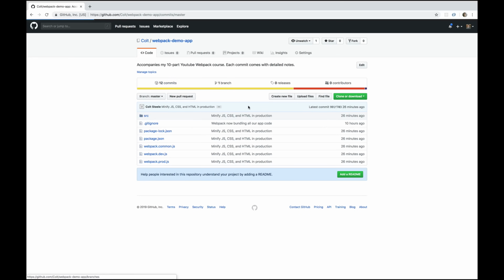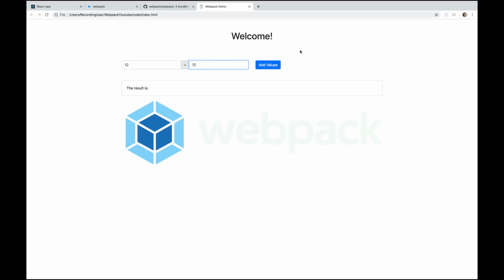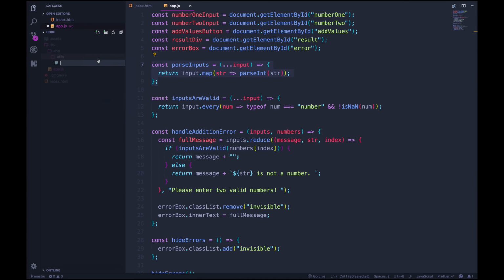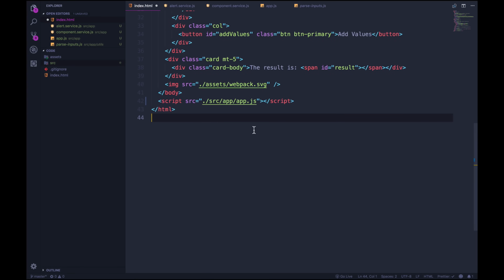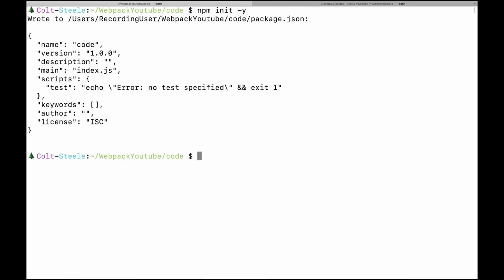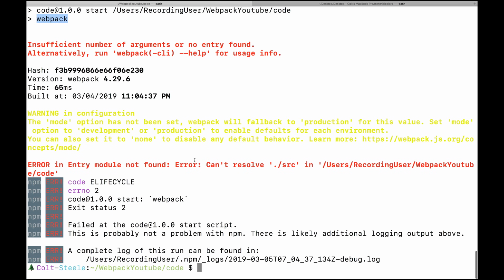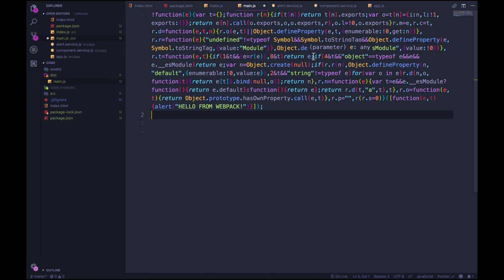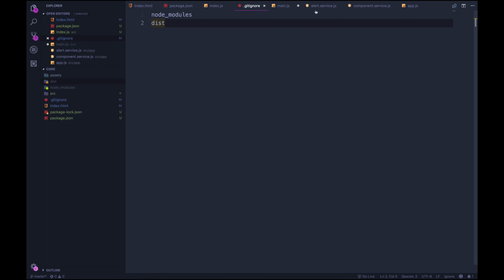Learn Webpack Pt. 2: Installing and Running Webpack and Webpack-CLI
This 10-part course teaches Webpack from scratch.  It begins with a simple question: "What is webpack?"  Quickly we move on to installing Webpack, configuring it, and adding loaders for CSS, SASS, HTML, and Files.  The course covers cache busting, setting up a dev server, and splitting up your development and production config files. We incorporate multiple Webpack plugins including clean-webpack-plugin, mini-css-extract-plugin,  optimize-css-assets-webpack-plugin, terser-webpack-plugin, and html-webpack-plugin.  It's a lot of stuff :)

- Find all the code and commits for this course in this Github repo